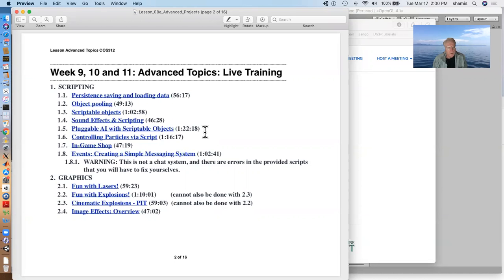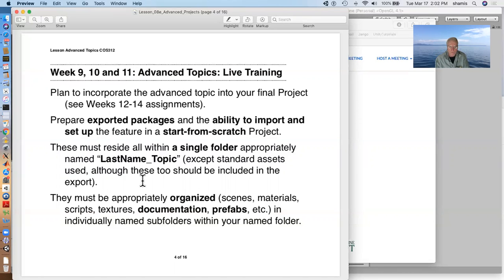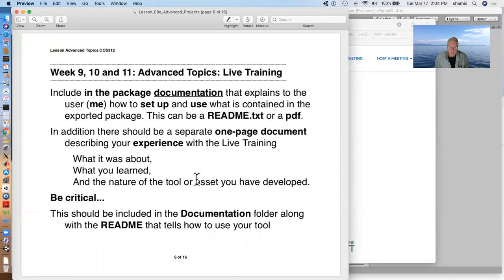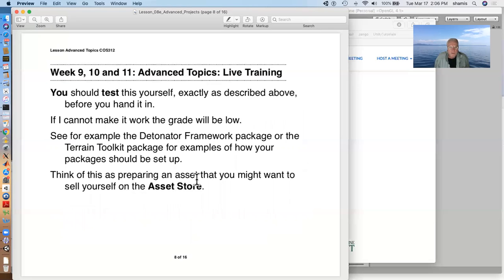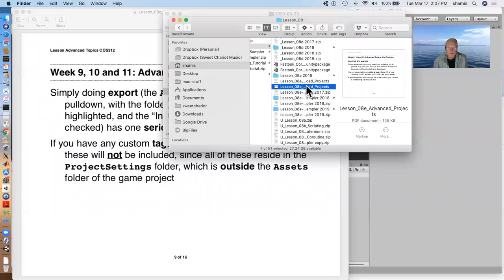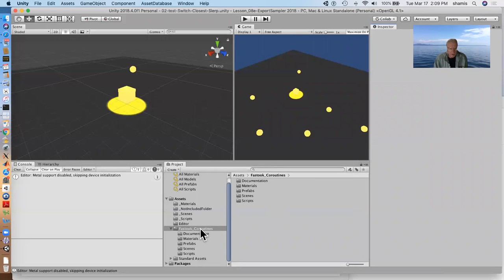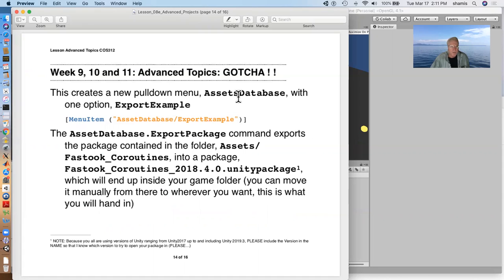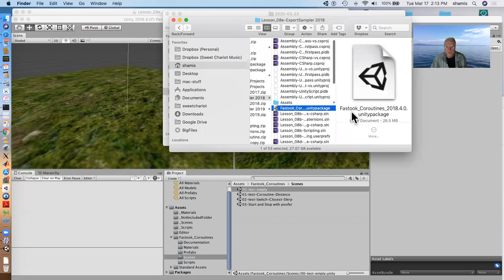312 070 Lesson 08e Advanced Projects